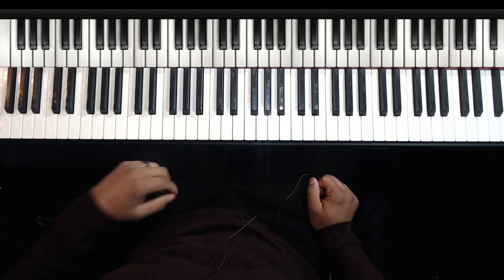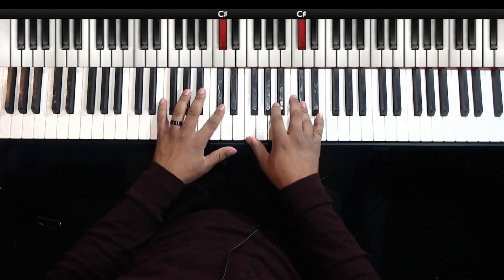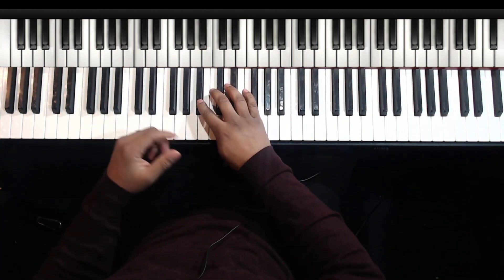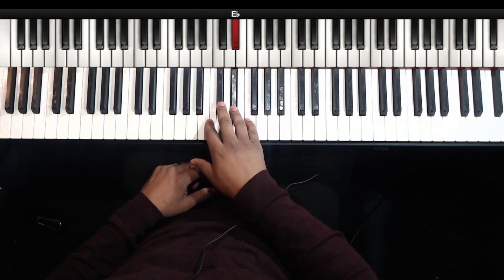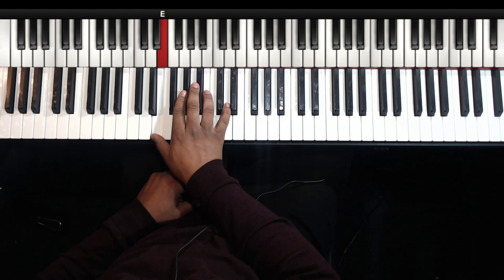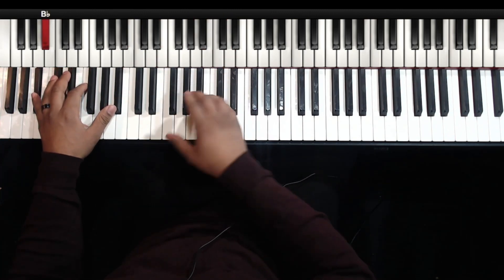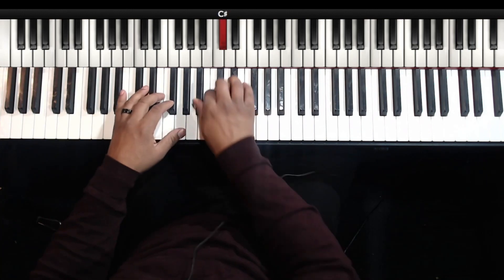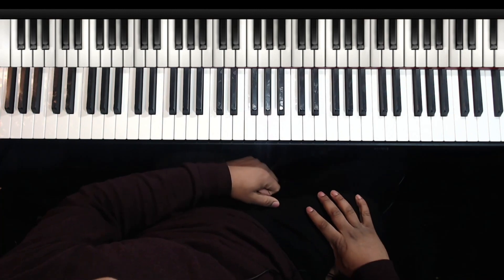Use This Run Over 3-6 Chord Progression (Lost Video)